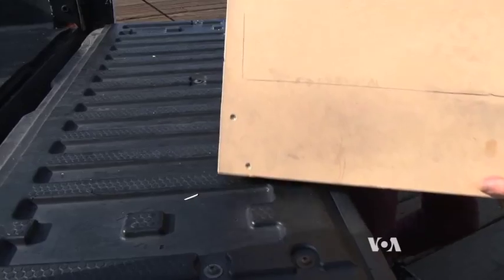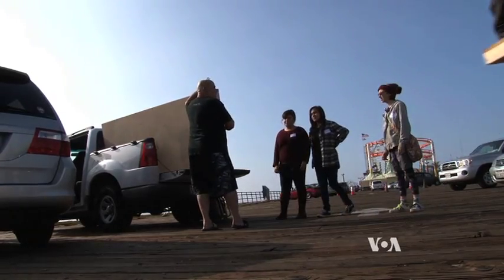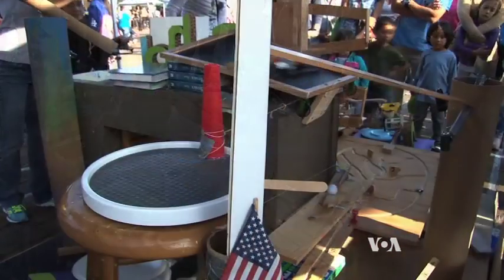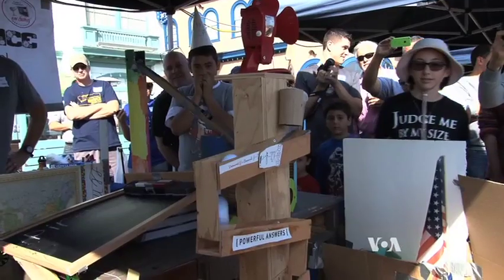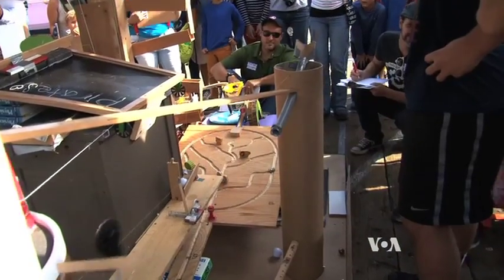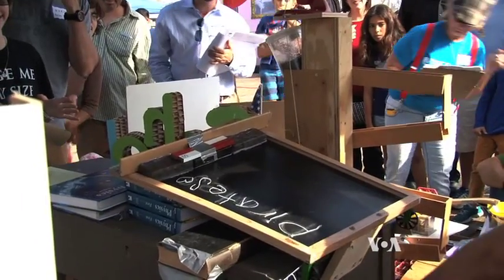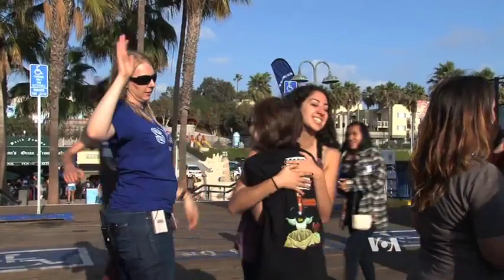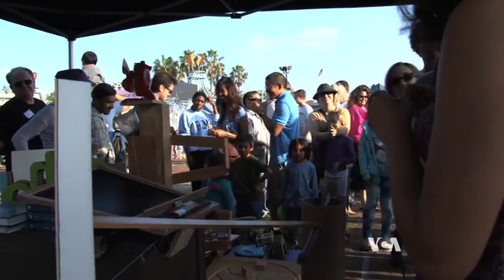Students Compete in Machine-Building Contest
Imagine a complex, whimsical machine that uses a chain reaction to accomplish a simple task.  It is called a Rube Goldberg machine, and high school and college students from across the U.S. are taking part in a contest to build one.  Middle school students from around the world also are invited to compete in an online version of the contest.  Creating such a machine is anything but simple, as reporter Elizabeth Lee found out at one competition at a Los Angeles area high school.